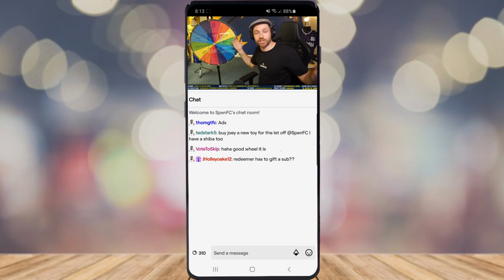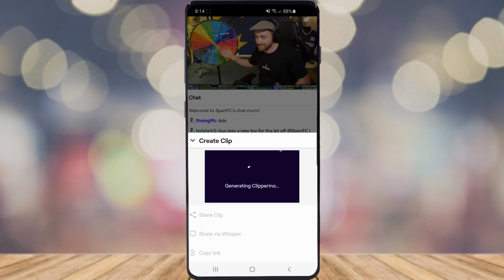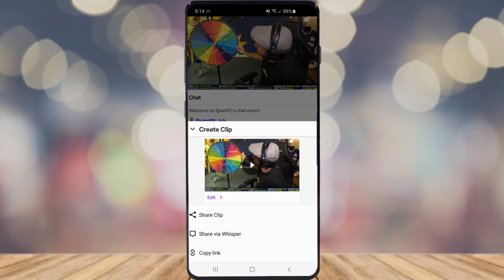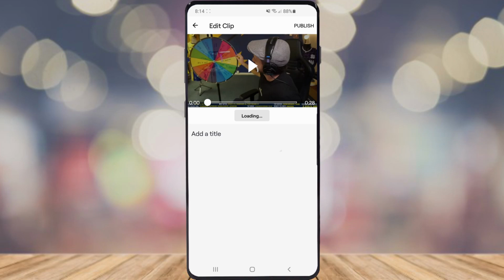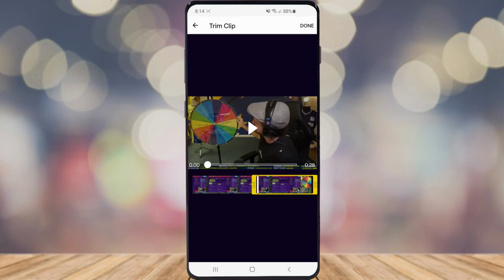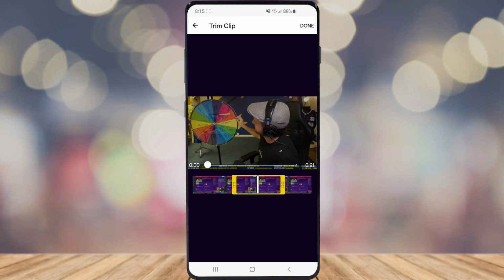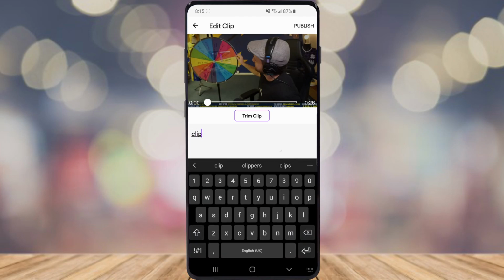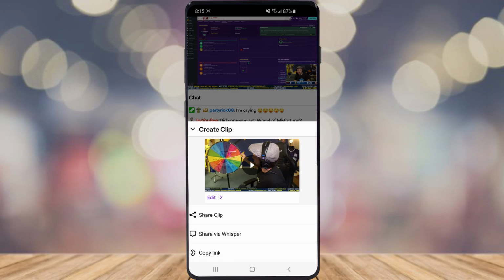How to Create a Twitch Clip on Mobile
In this video I show you how you can create a Twitch clip on the Twitch mobile app on adroid/iOS.

When creating a Twitch clip on mobile you will have the option to edit, trim and share your clip to a number of social media platforms.